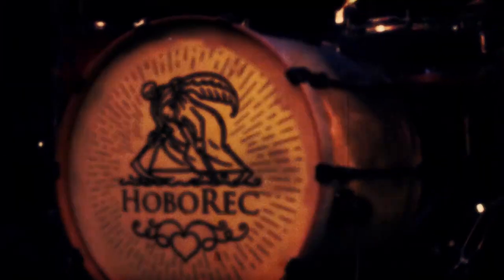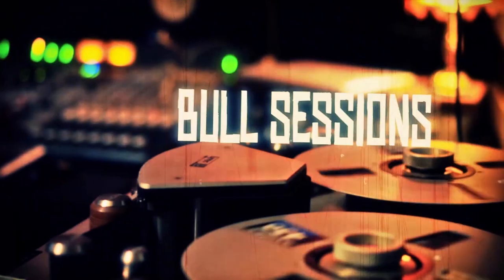Recording Electric Guitar; U87, SM58 or Ribbon? (HoboRec Bull Sessions #36)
Neumann U87, Shure SM58 and Crowley & Tripp Naked Eye. A handy little demo on how different standard type of microphones handles to be put in front of a guitar amp. I'm sorry about the poor intonation of the guitar, but it looks cool though!